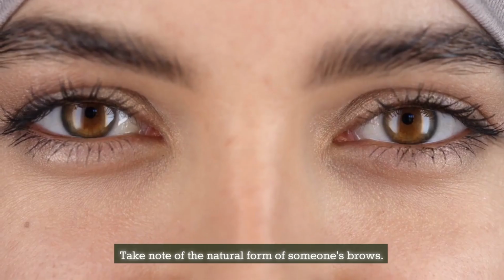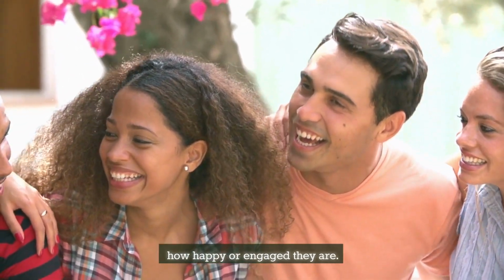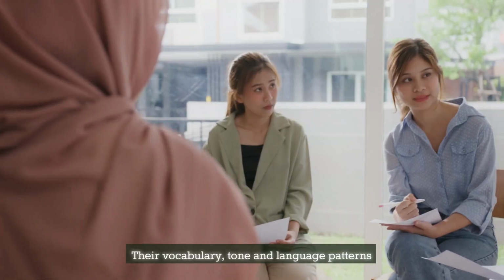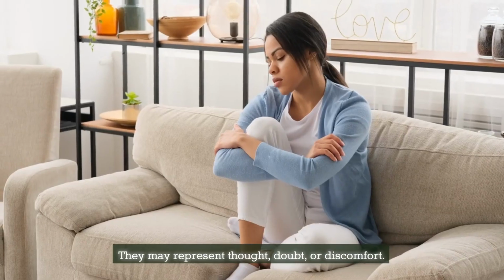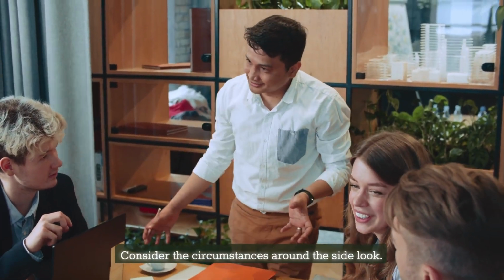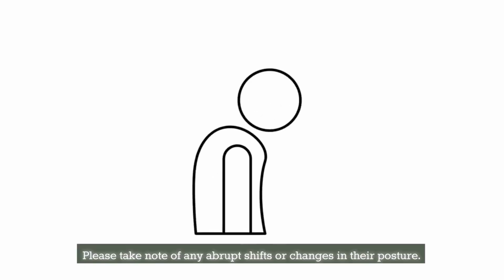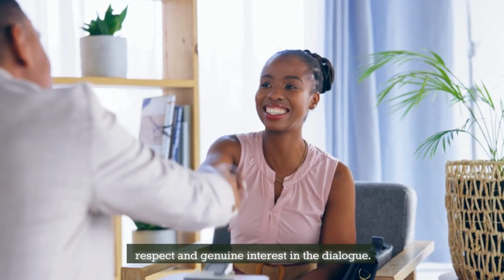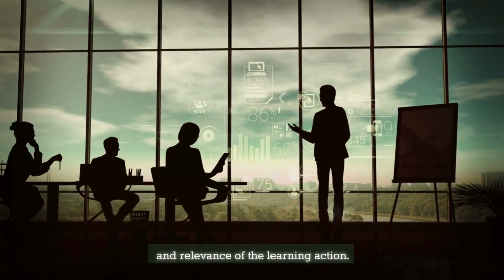How To Read Anyone Instantly: 10 Psychological Tips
In this video, we'll share our top ten tips on how to read anyone instantly. If you want to improve your ability to read people, this video is for you!

Video Chapters:
0:01 Intro
0:25 Eyebrows
01:12 Smile
02:21 Eye Contact
03:14 What They Say
04:21 Paralanguage
05:40 Side Glance
06:29 Regular Nodding
07:26 Posture
08:30 Handshake
09:33 Leaning in or out

Fact You! Fact Youniversity!